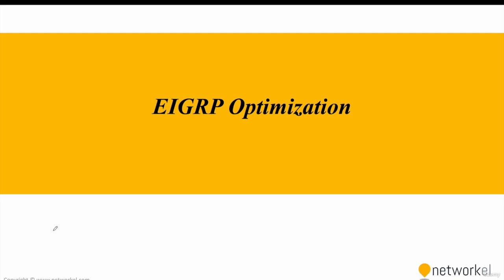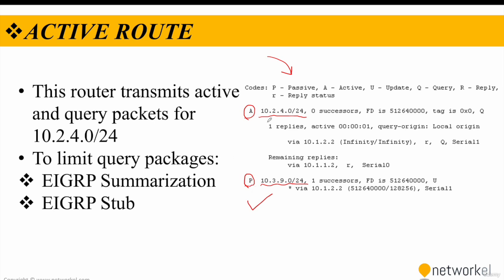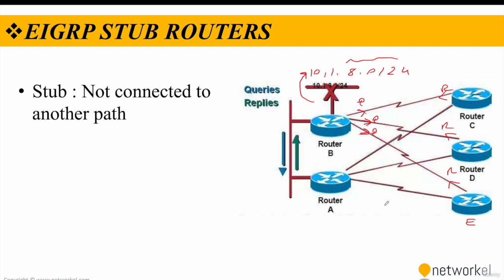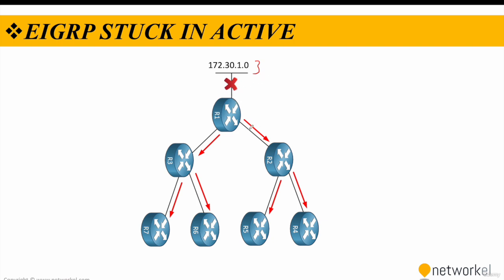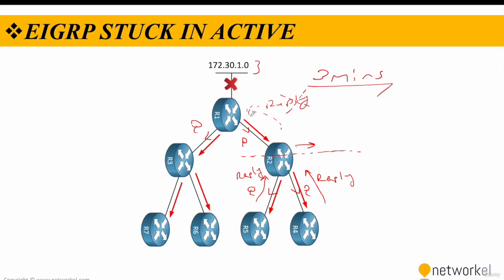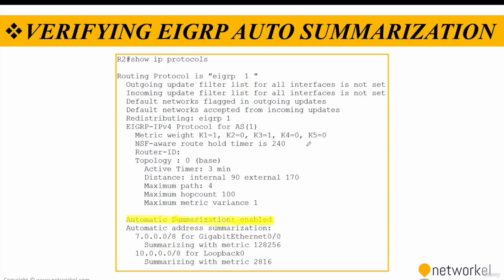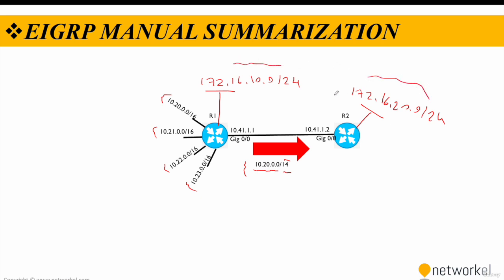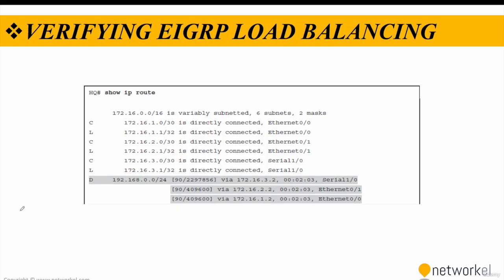8. EIGRP Optimization.